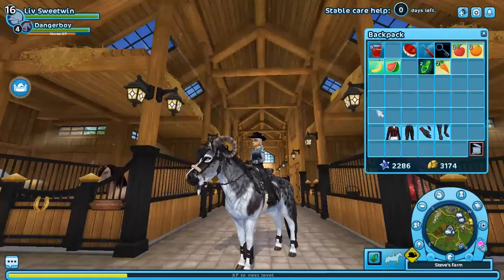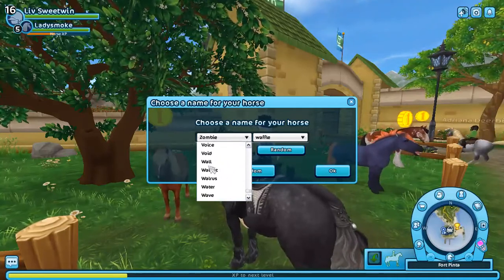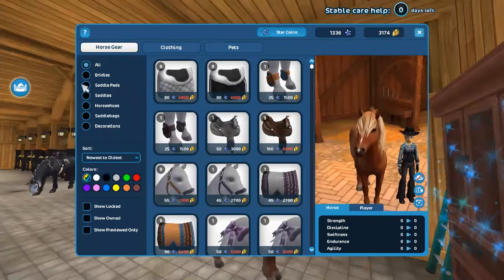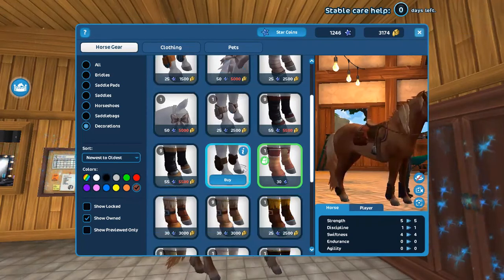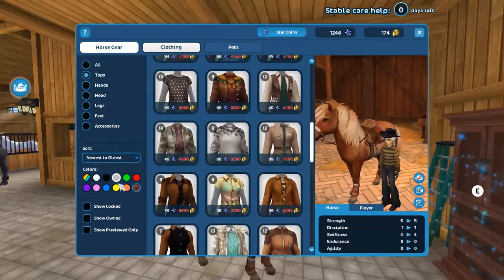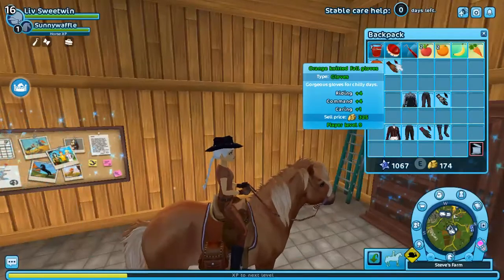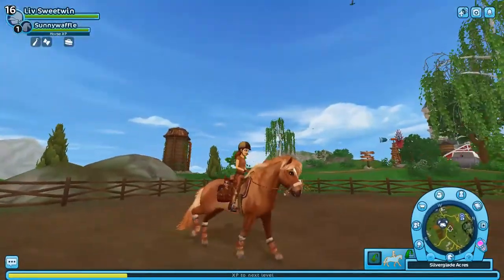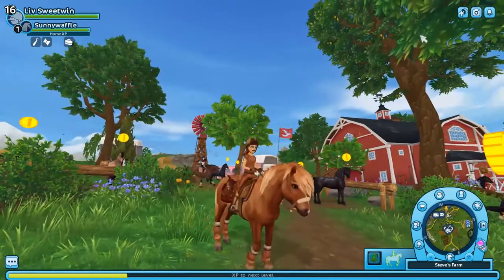shopping spree!!!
getting a new horse, tack, and other cool stuff.